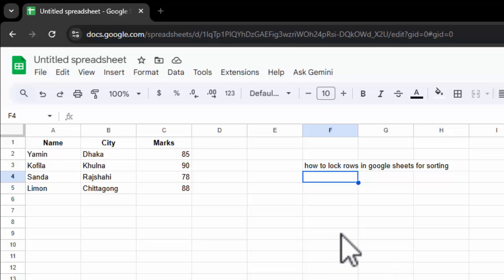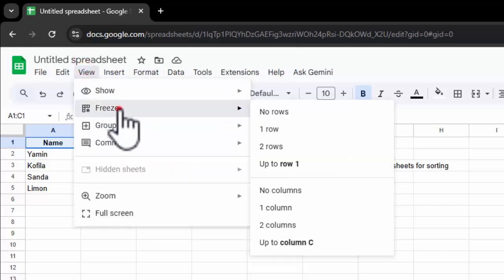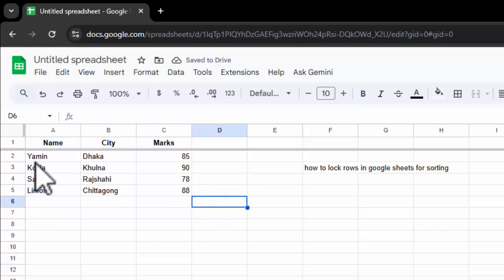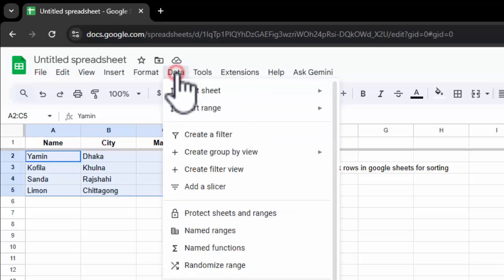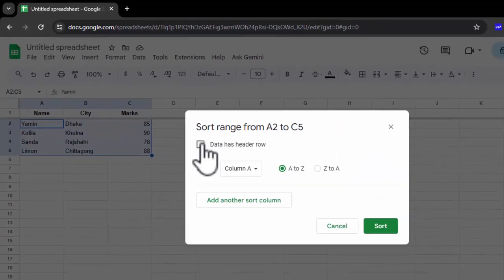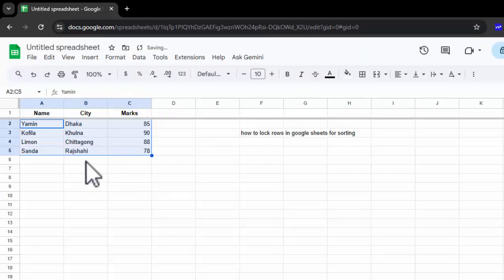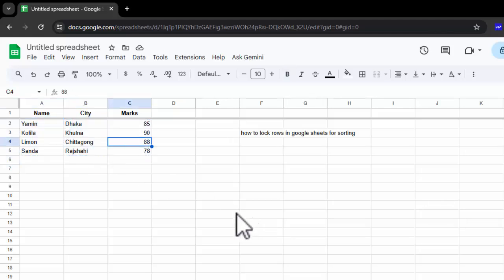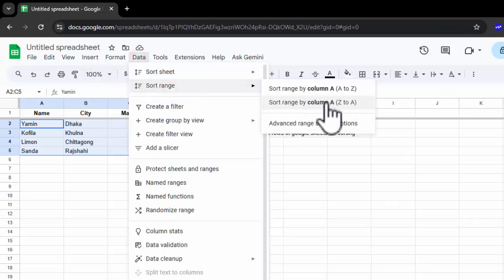How to Lock Rows in Google Sheets for Sorting | Keep Header Row Fixed (Step-by-Step Tutorial)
Assalamu Walaikum,

Learn how to lock rows in Google Sheets for sorting and keep your header rows fixed while organizing data!
In this easy step-by-step tutorial, you’ll see how to freeze rows, protect data, and sort your spreadsheet without losing your headers. Perfect for beginners and professionals who work with large data in Google Sheets.

📘 In This Video, You’ll Learn:

How to lock rows in Google Sheets for sorting

How to freeze header rows

How to protect and prevent row movement

How to sort data without affecting headers

💡 This tutorial helps you organize your spreadsheet cleanly while keeping your top rows safe during sorting.